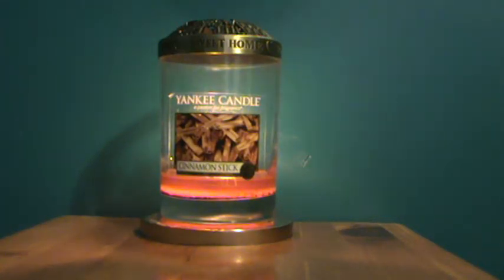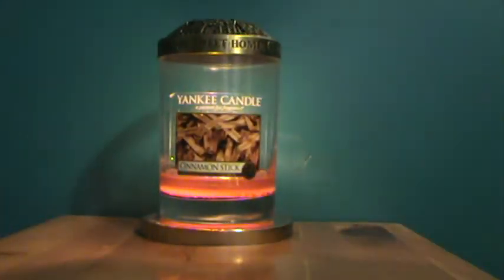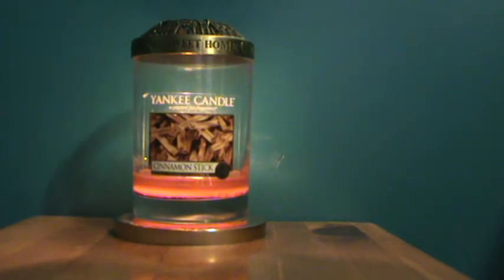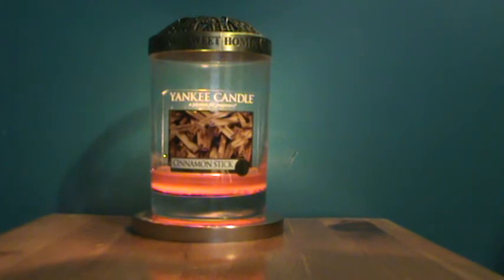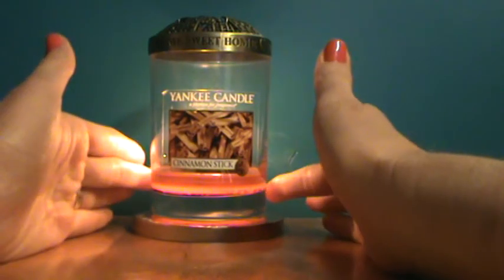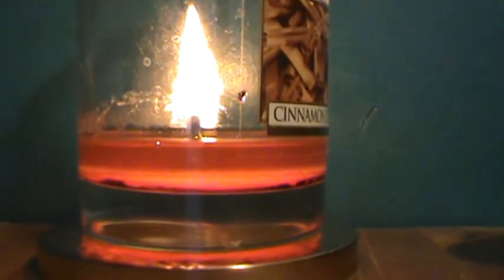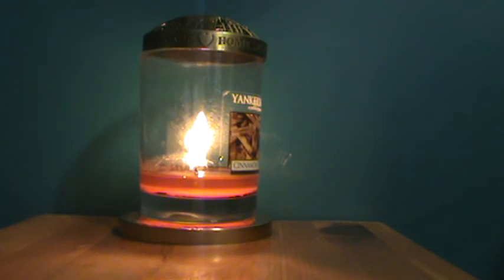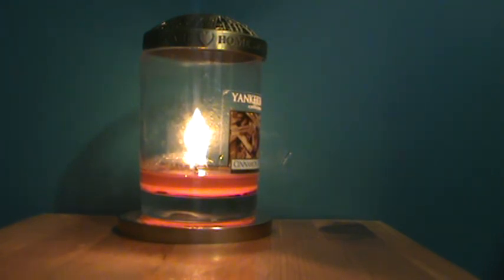Yankee Candle Cinnamon Stick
Here are my thoughts on Yankee Cancle's Cinnamon Stick fragrance.  It is more complex than you might imagine.  I was in a bit of a hurry to get this done, so you can tell I am trying to rush things a bit here.